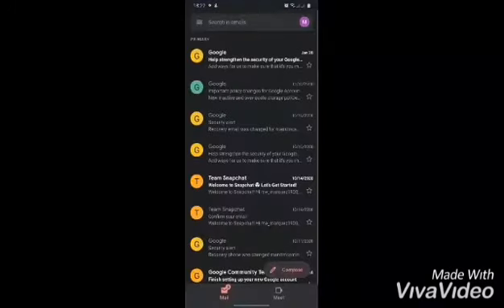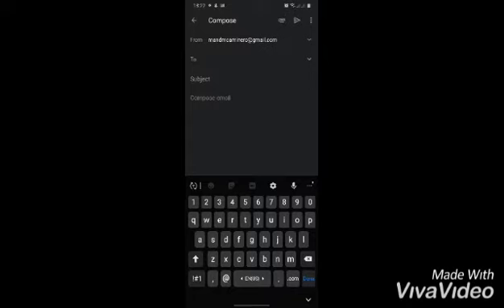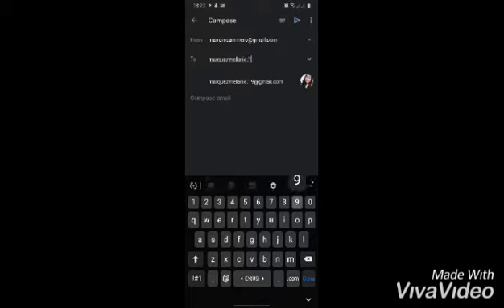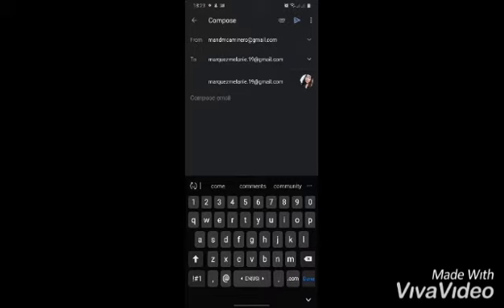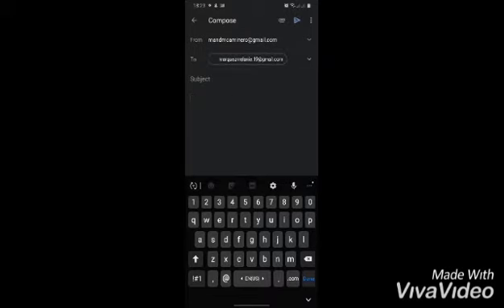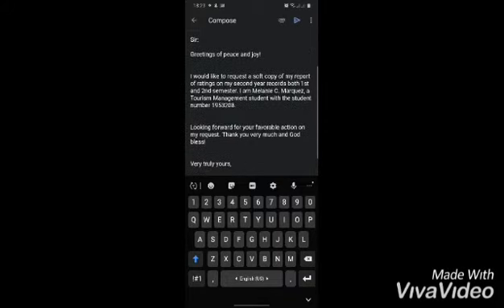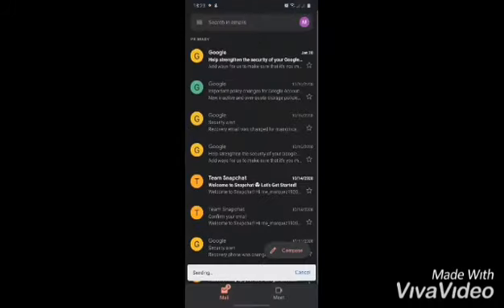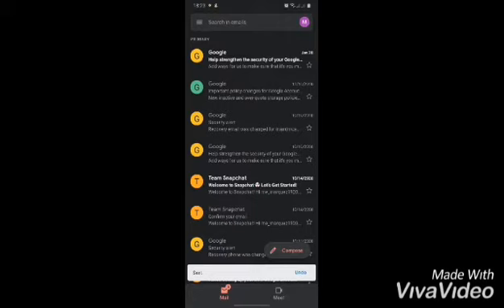How to send an email through Gmail?